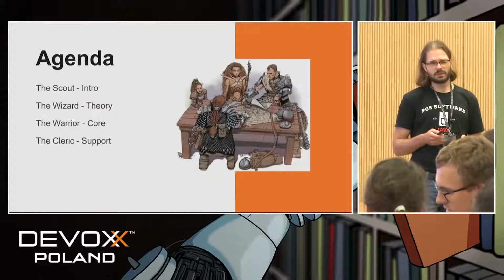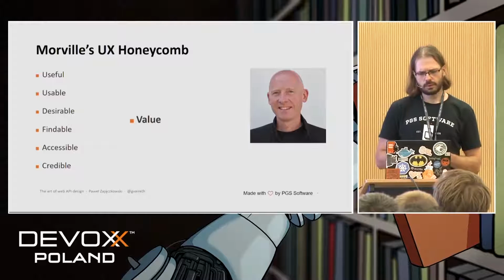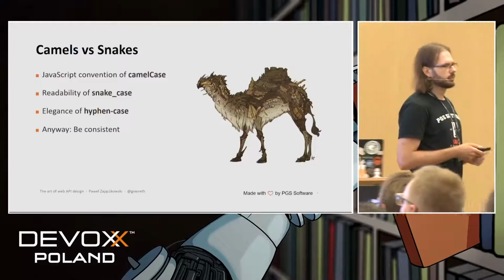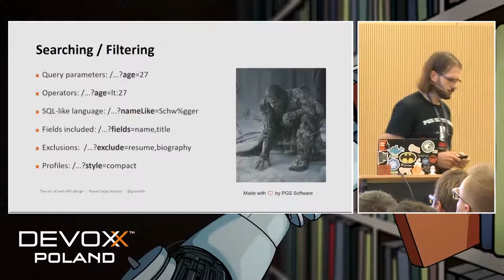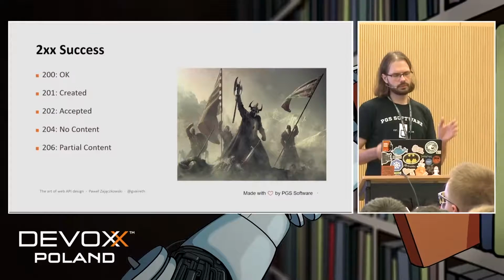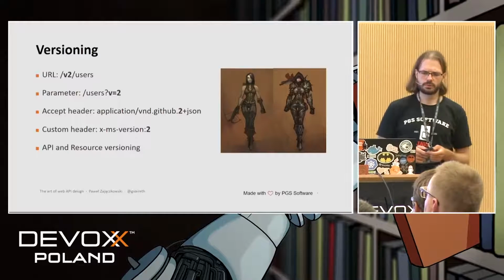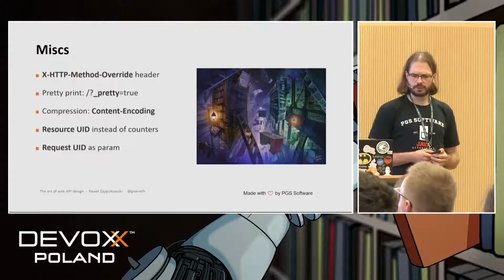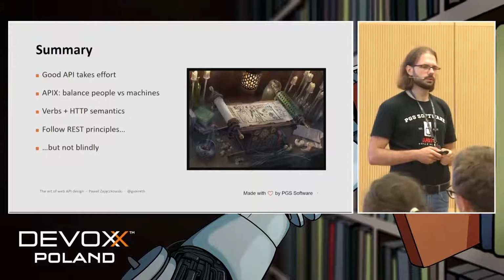The Art of Web API Design - Paweł Zajączkowski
Web applications don't talk with front-end and database only anymore. They increasingly often talk with each other. In order not to get crazy in this communication mess, it’s good to take a look at many aspects of creating web API. We will answer the "why", "what" and "how" questions to begin with. We will meet the three wizards: Morville, Fielding and Richardson. We will play with resources, behavior, relations, parameters, headers, collections, versioning, errors, security, throttling, cache, HATEOAS, management performance, health and business. There will be a bunch of tips on how to make consumers of our API happy. Warning: may contain traces of snakes and camels.

Presented by Paweł Zajączkowski